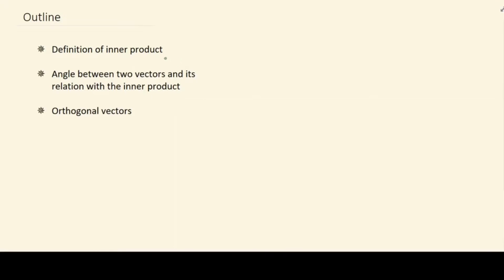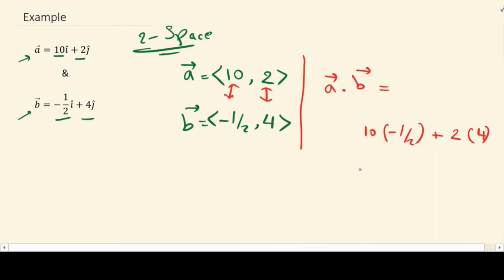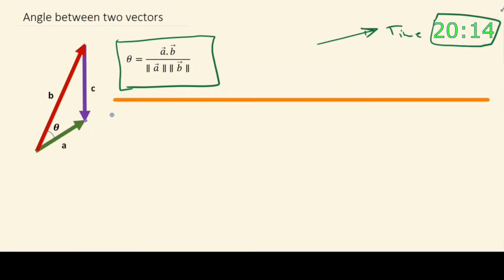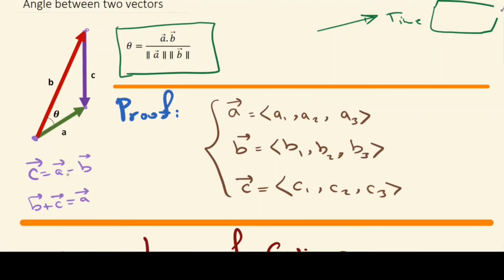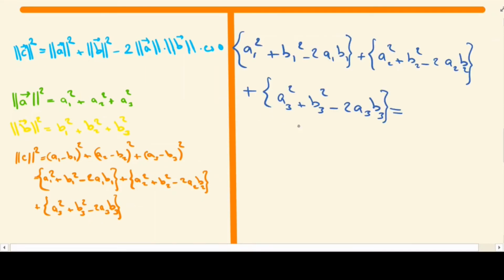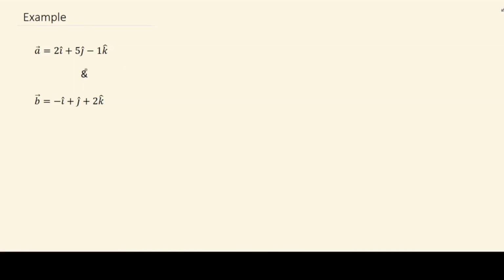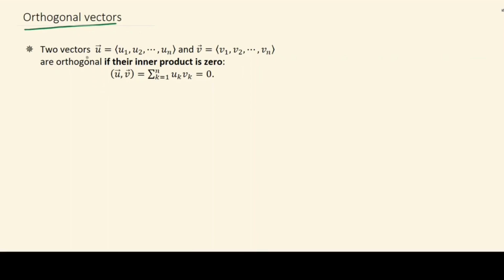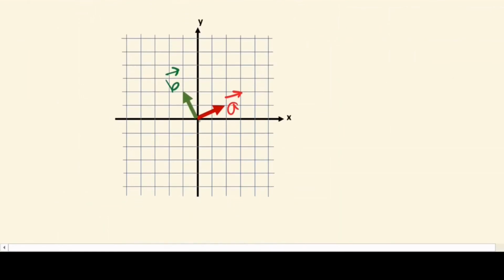Inner Product of Vectors & Orthogonal Vectors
In this video, I will talk about the inner product of two vectors and its relation with the angle formed by the vectors. Here is the list of topics that will be covered:

First, we will define the concept of inner product of two vectors in a general n-dimensional space.
We will then discuss the correlation between the inner product of vectors and the angle between them in 2- and 3-dimensional spaces.
A proof is provided for the correlation.
We will finally talk about the orthogonal vectors in a general n-dimensional space, and particularly, its geometric significance for 2- and 3- dimensional spaces.

This video is part of my “From Basics to Partial Differential Equations (PDEs)” course.